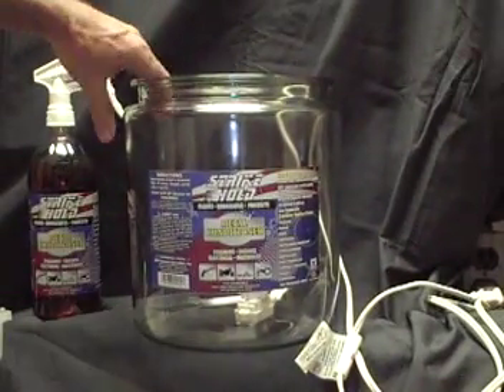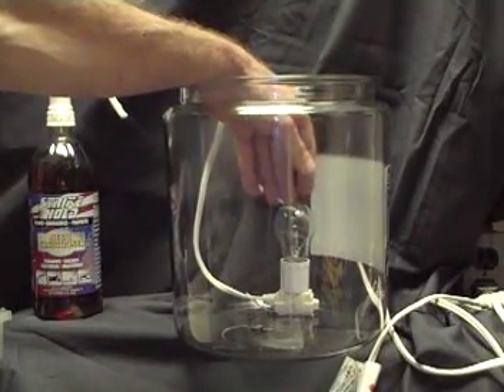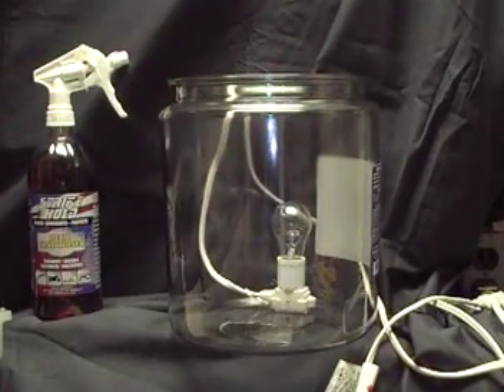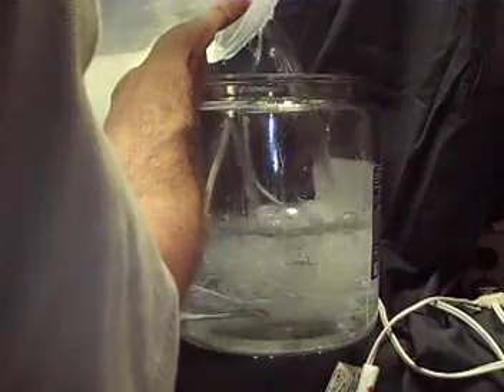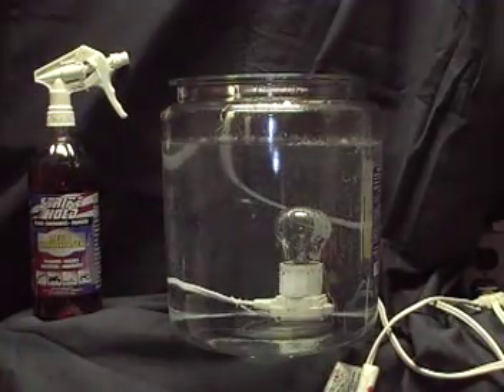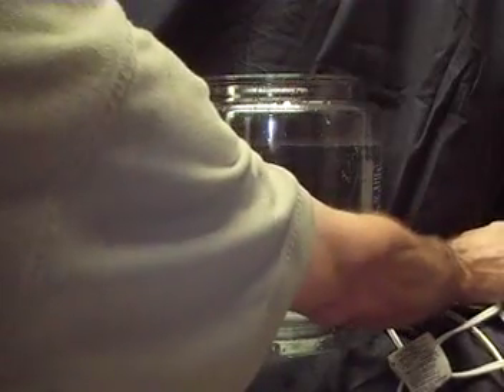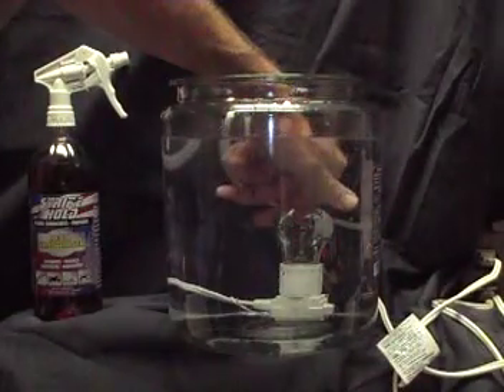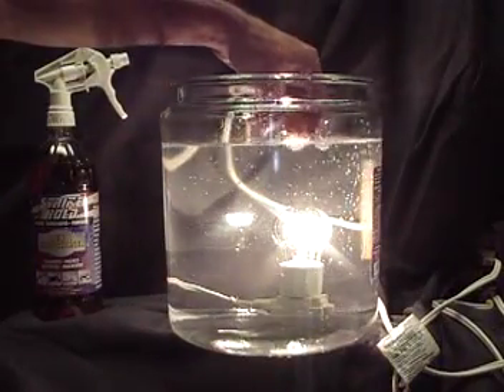light bulb works under water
DO NOT ATTEMPT TO DUPLICATE THIS STRIKE-HOLD DEMONSTRATION!!!   The purpose of this Strike-Hold demonstration is to show the high dielectric strength of over 40,000 volts and the anti-arcing cababilities of Strike-Hold in both fresh and saltwater. DO NOT ATTEMPT TO DUPLICATE THIS DEMONSTRATION, IT IS ONLY TO BE PERFORMED BY A STRIKE-HOLD TEAM PROFESSIONAL!!